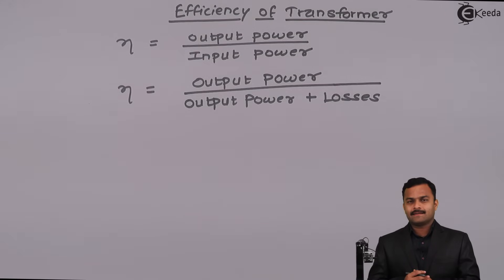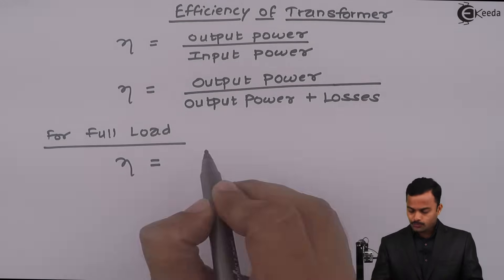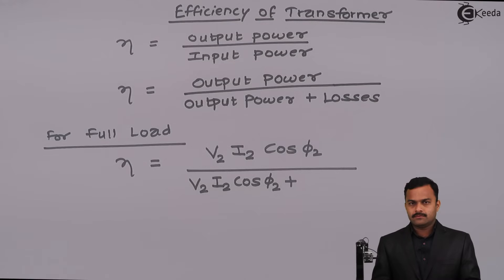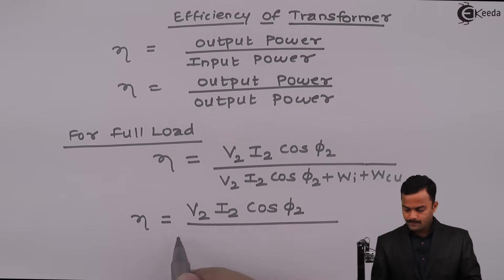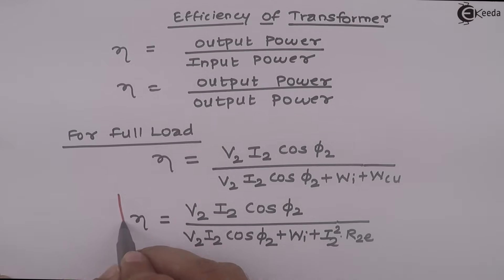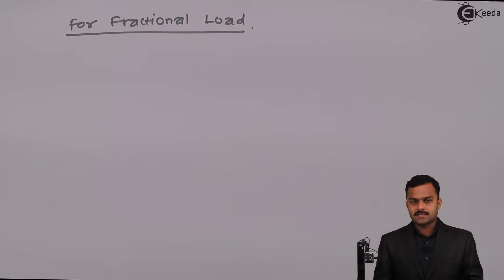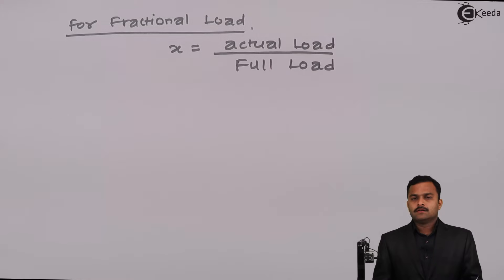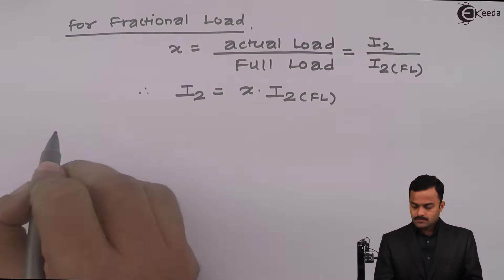Efficiency of a Transformer - Single Phase Transformer - Basic Electrical Engineering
Video Name - Efficiency of a Transformer

Watch the video lecture on the Topic Efficiency of a Transformer of Subject Basic Electrical Engineering by Professor Hemant Jadhav. Watch the Complete lecture on Engineering Academics with Ekeeda.

Happy Learning.